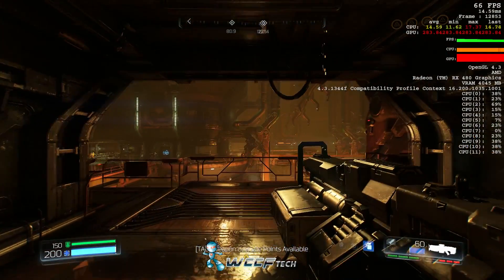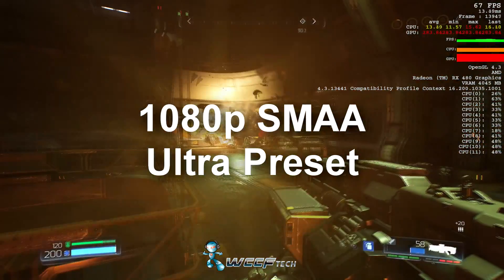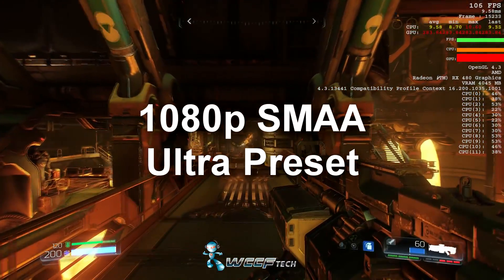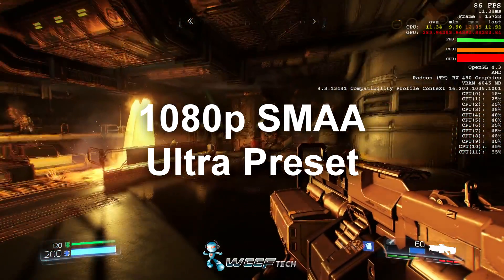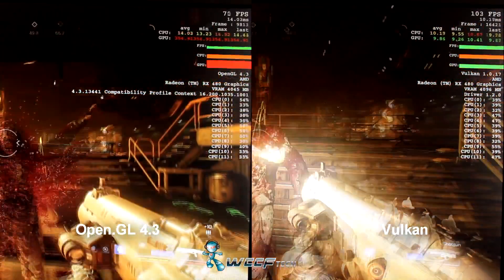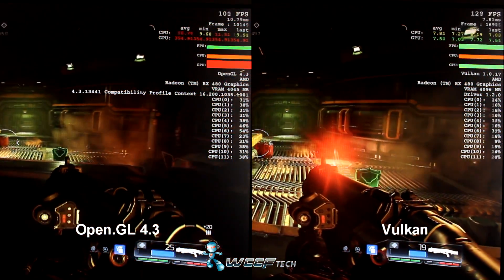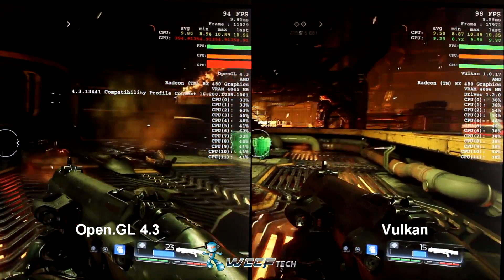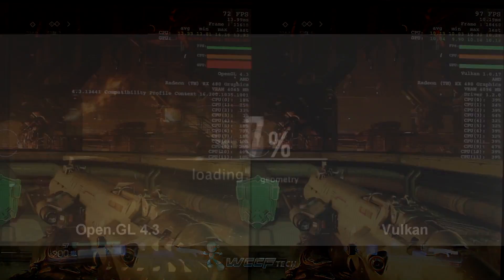Radeon RX 480 DOOM Vulkan vs OpenGL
See card at beginning of video for link to see it with Async Compute performance included!

DOOM finally gets its Vulkan patch...what does that mean for the RX 480?